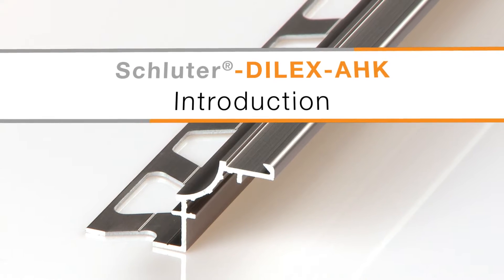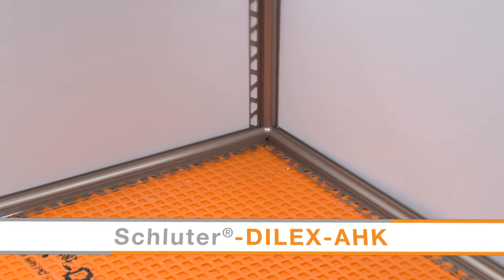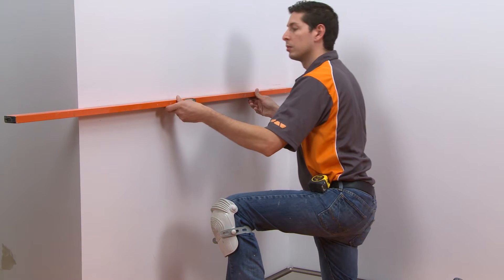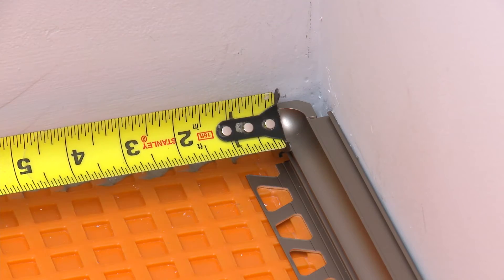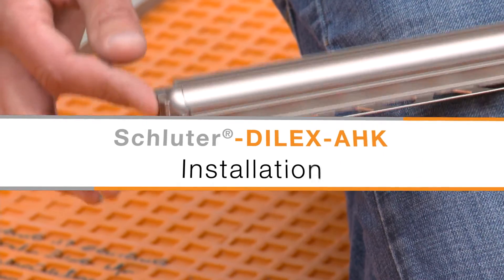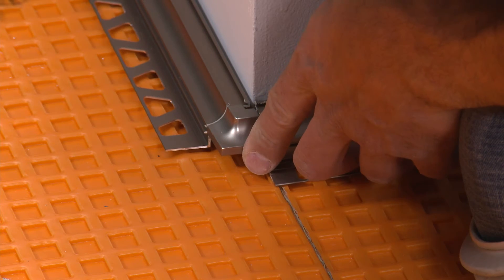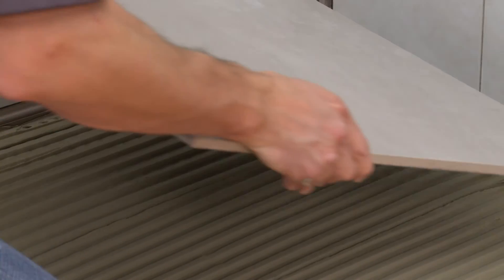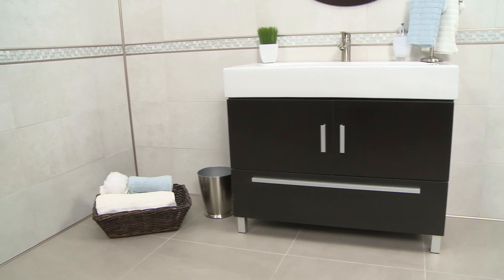How to install a cove-shaped profile: Schluter®-DILEX-AHK profile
Time to take the edge off and check out cove-shaped profiles! Schluter®-DILEX cove-shaped profiles provide an attractive, clean, and maintenance-free alternative for inside wall corners and floor/wall (including countertop/backsplash) transitions. DILEX-AHK is available in a variety of materials and finishes and has several accessory pieces available to help facilitate installation! So, click on the video above  to learn all the techniques for a proper installation for the DILEX-AHK profile  start to finish!